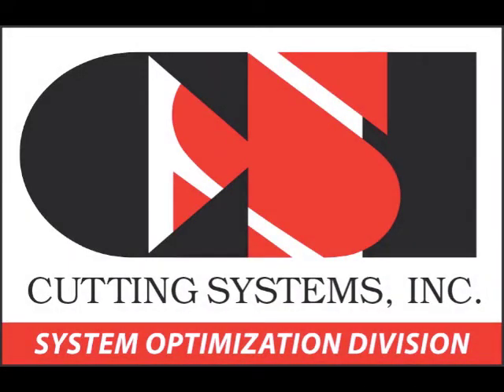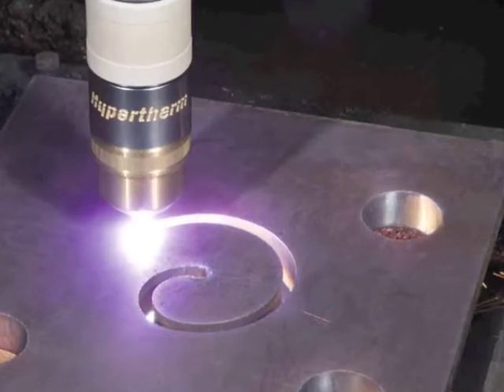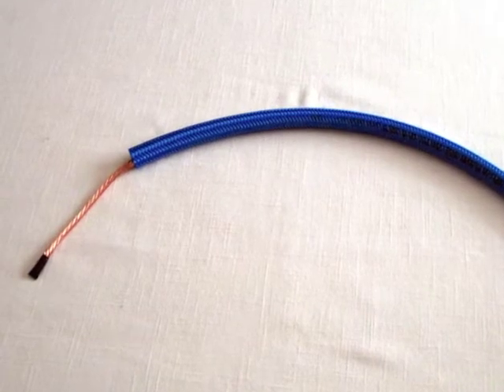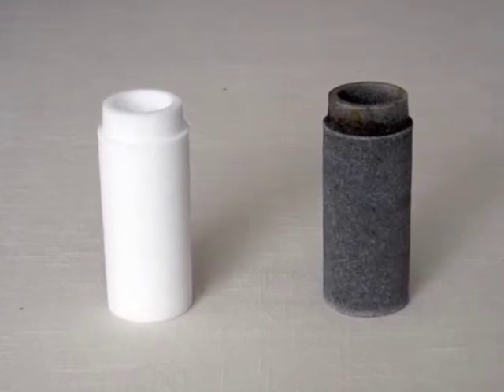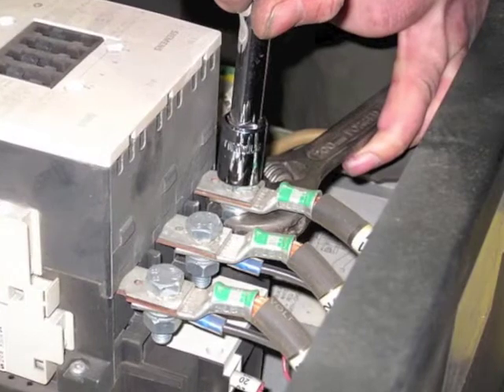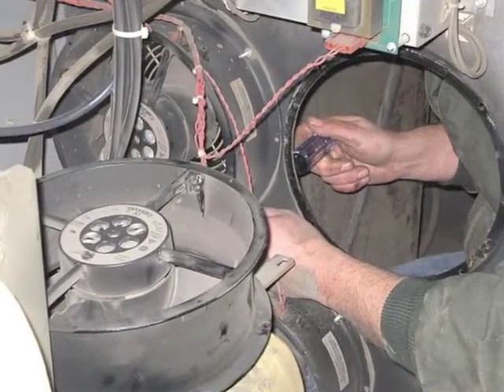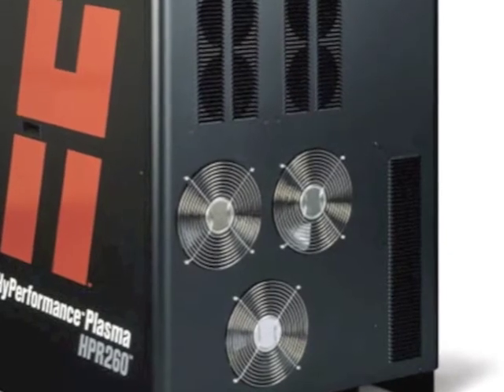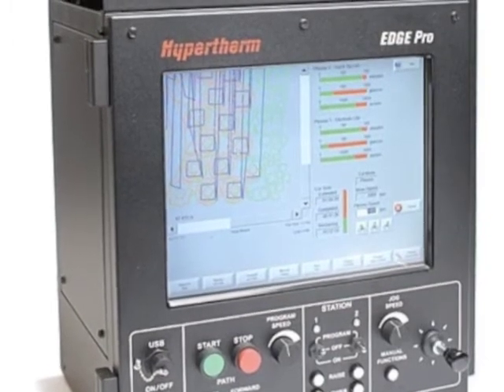Cutting Systems - Electronics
Electronics service for Hypertherm HPR260 as performed during our Preventative Maintenance service.